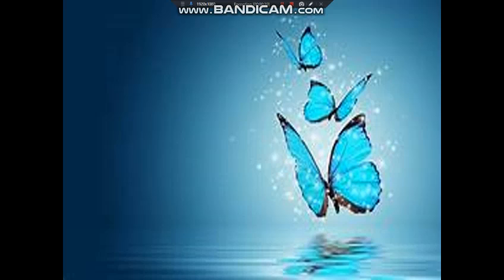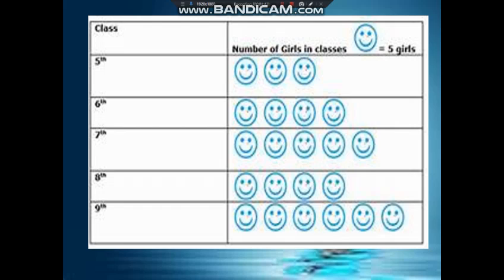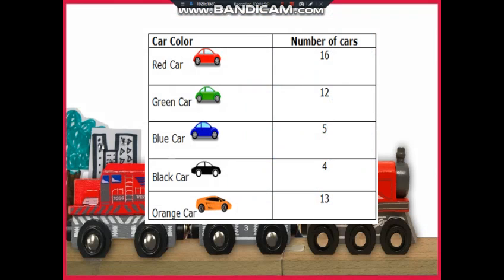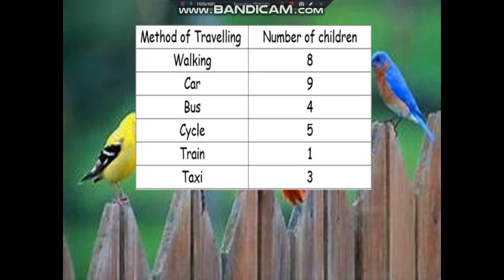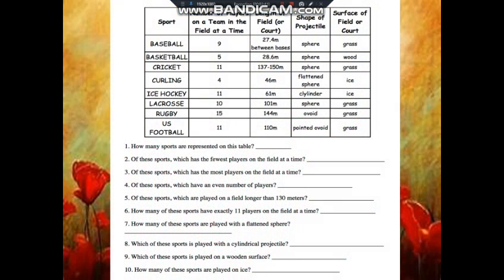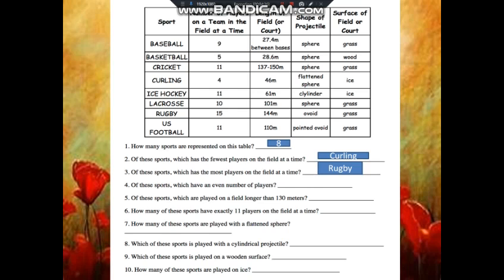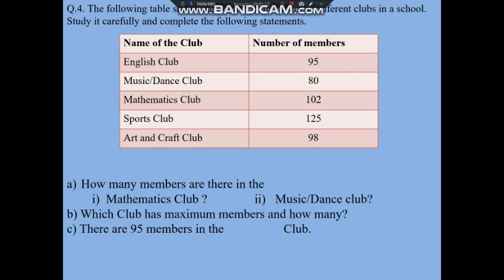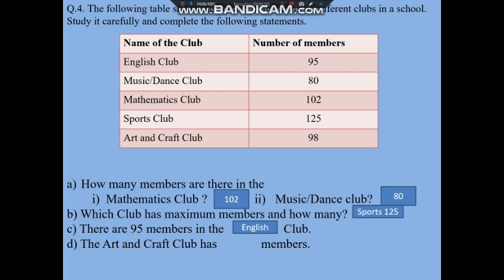STD V Mathematics 17 Data Handling Part 1